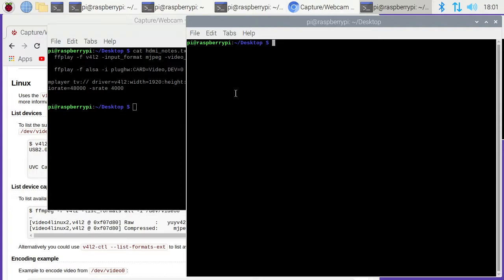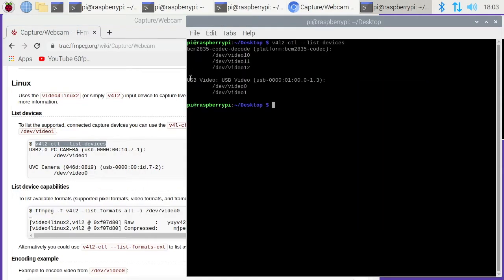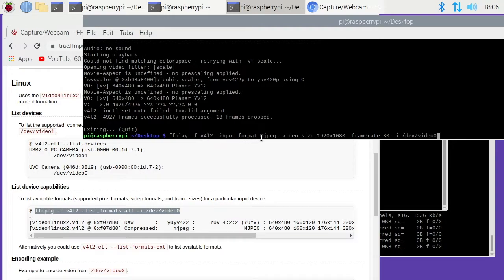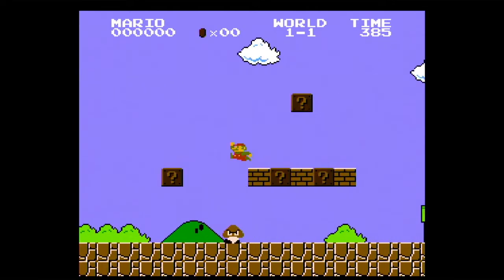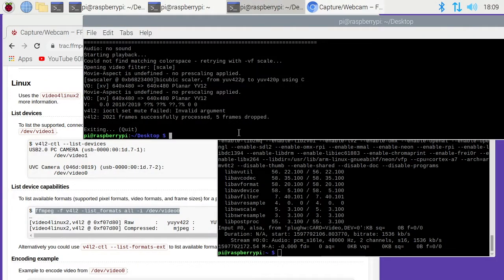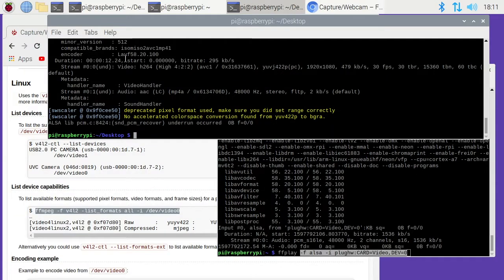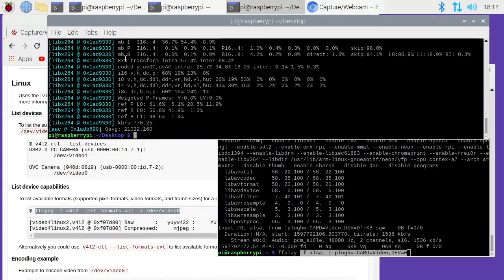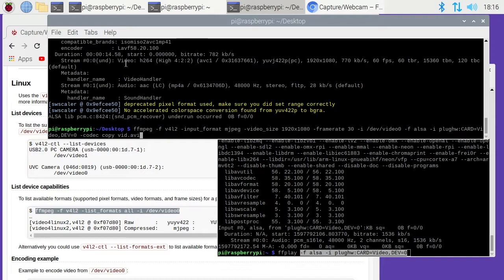Raspberry Pi HDMI Capture (work in progress)